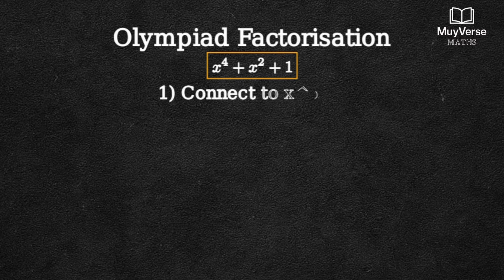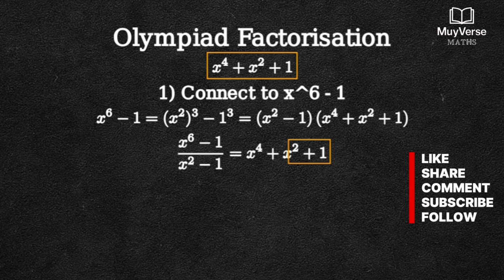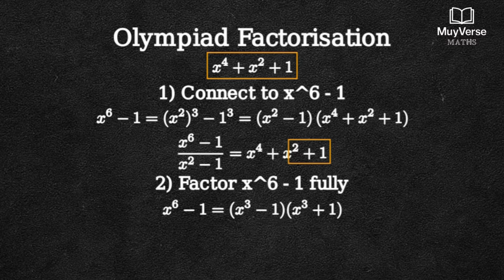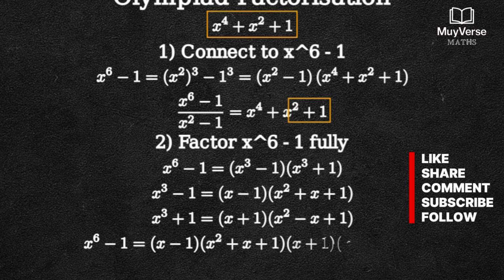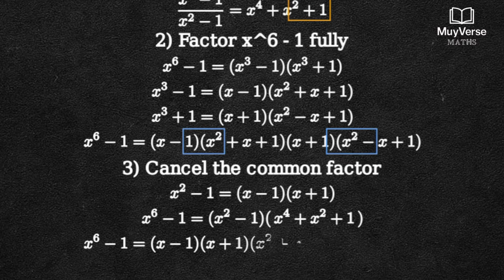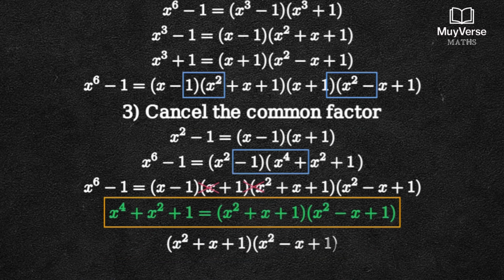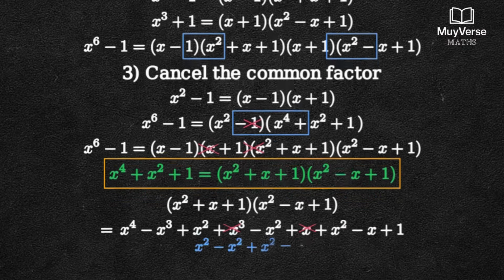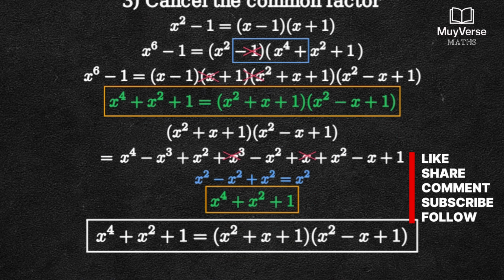This x⁴ + x² + 1 Trick Will Blow Your Mind! | Algebra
Ever seen x⁴ + x² + 1 and froze? This quick algebra trick shows how easy it is to factorise it step by step. I’ll break down the hidden pattern most students miss and explain why it works every time. Perfect for exams and quick revision.